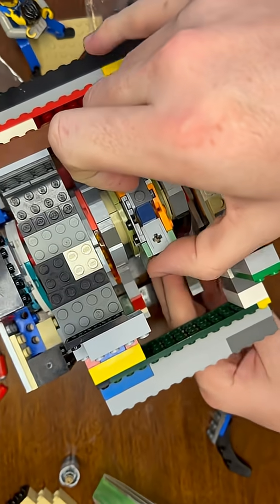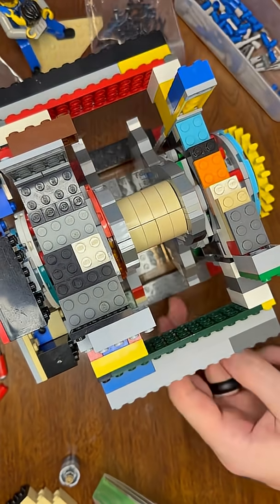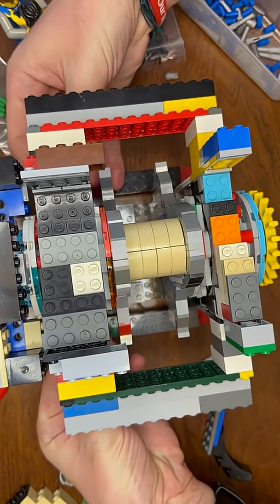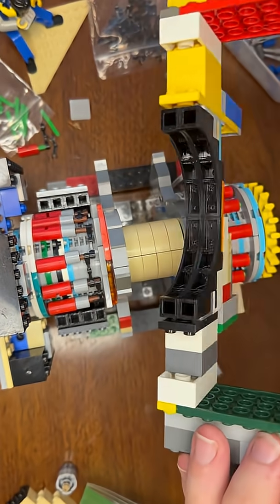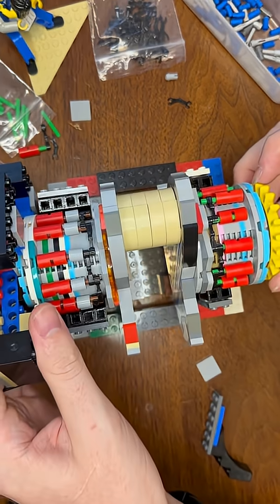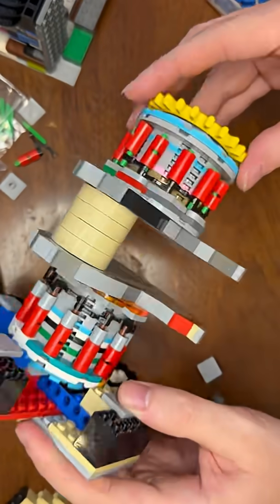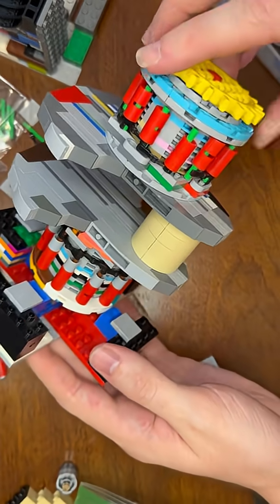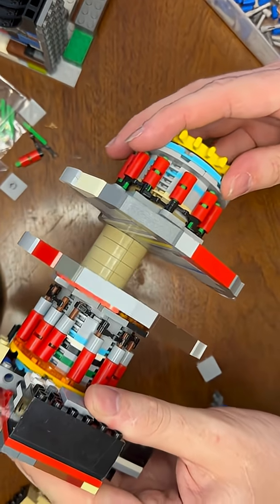he a spinny boi 😳legovacuumengine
I modified this design slightly before I saw it work reliably, but this conveys the idea. The combination of eliminating crank thrusting and these bearing cages resulted in a 44% increase in rpm over the previous un-caged bearing configuration with about one LEGO plate of thrust clearance.